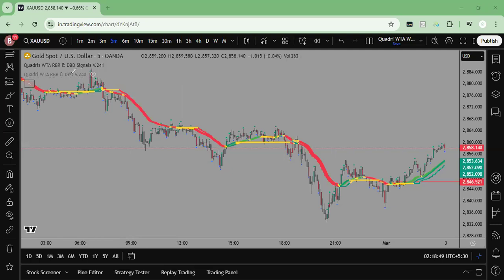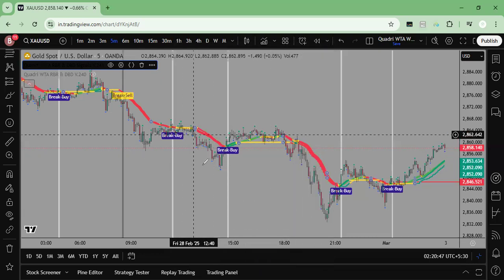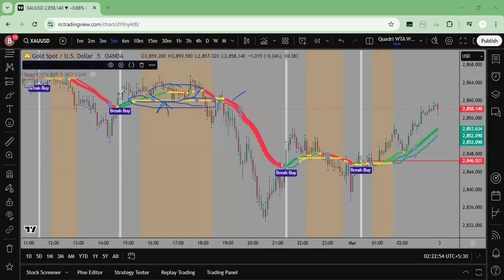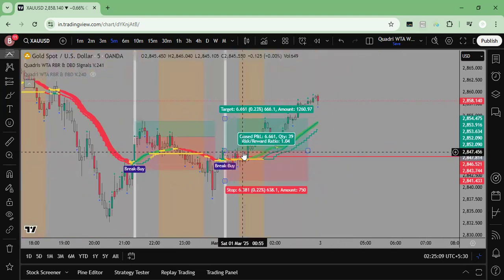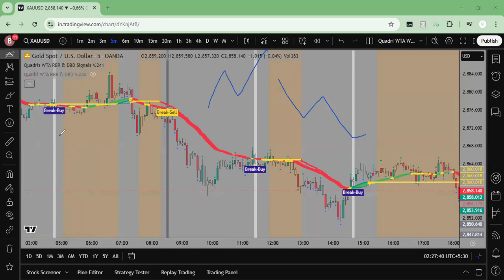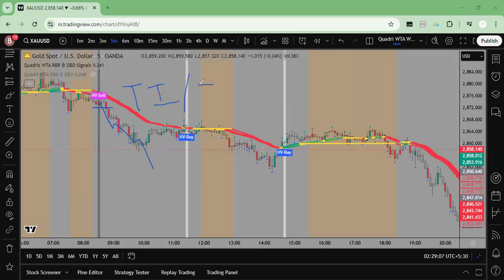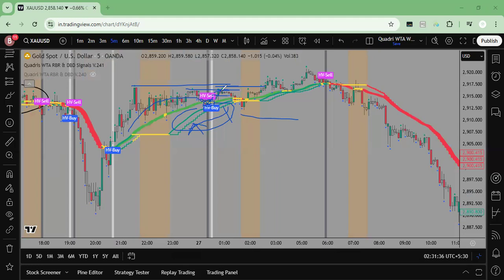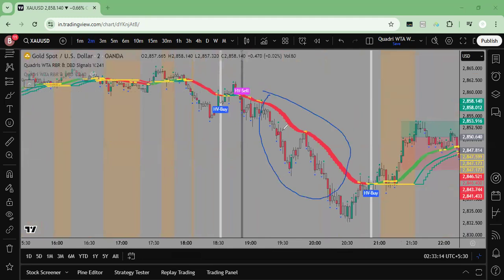Quadris WTA RBR & DBD Signals V.241 Launch & Application Session